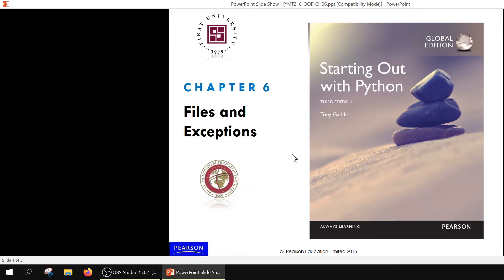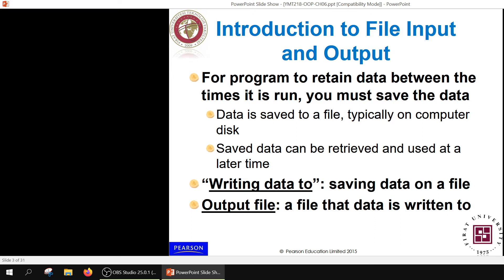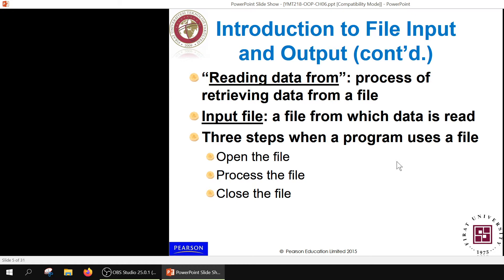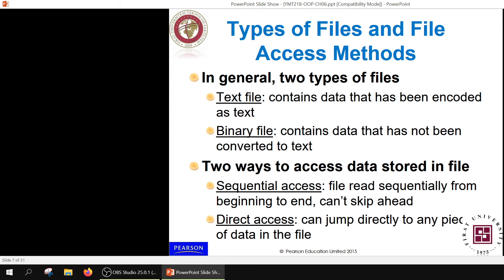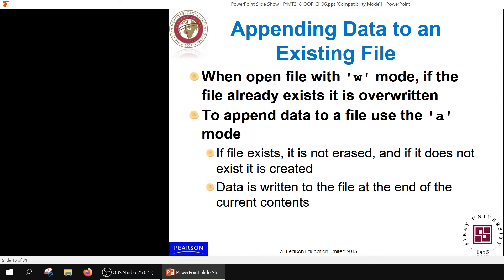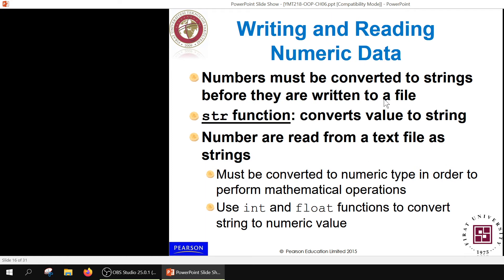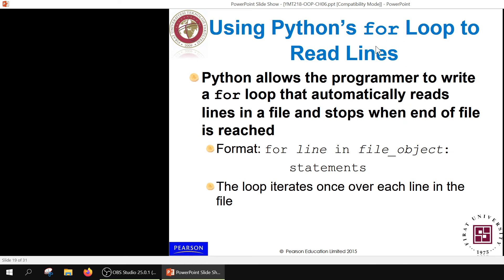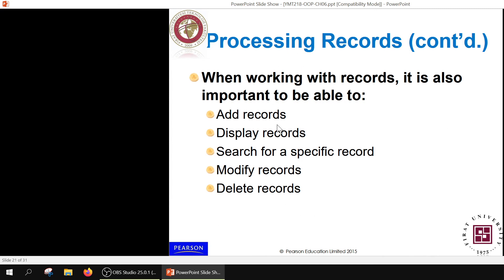CH06 YMT218 OOP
Chapter 6 of object-oriented in Python.
File processing and Exceptions.